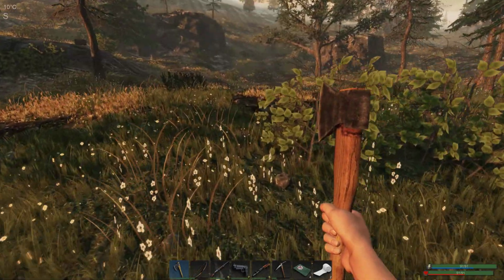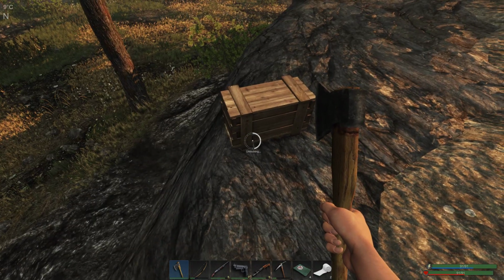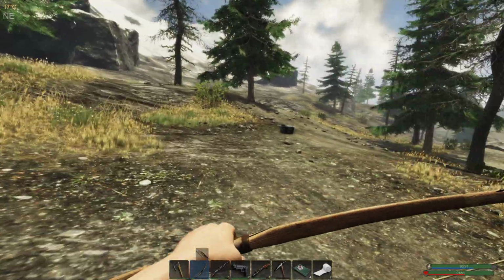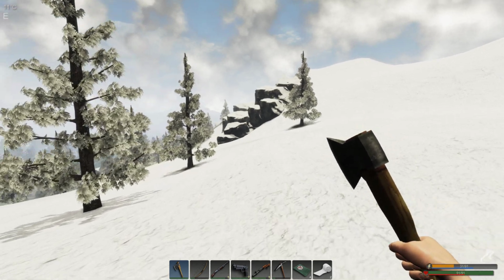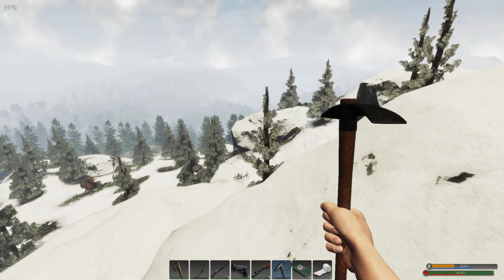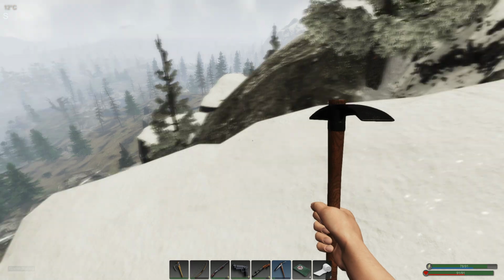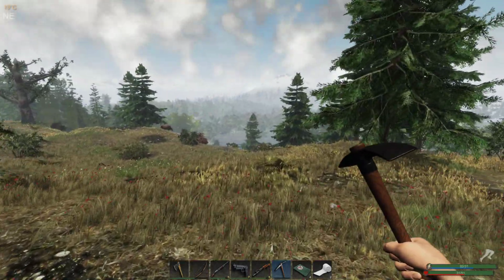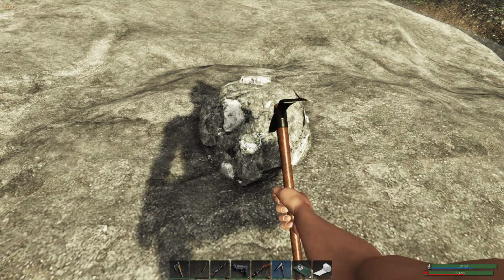Hello Are You Obsidian? | Subsistence | Day 25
Special Member Thanks